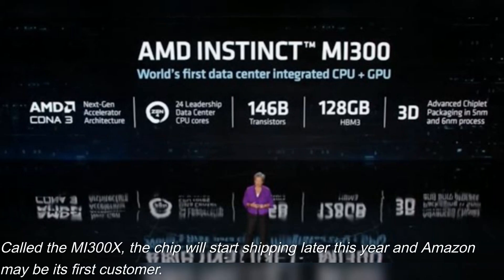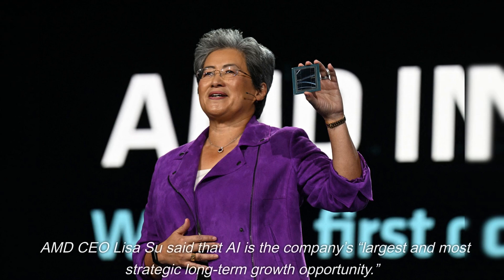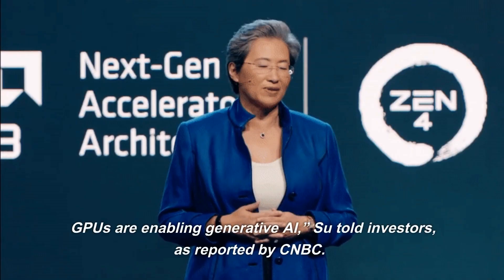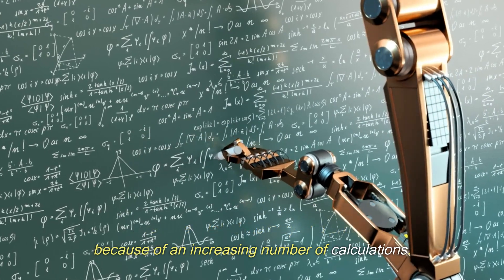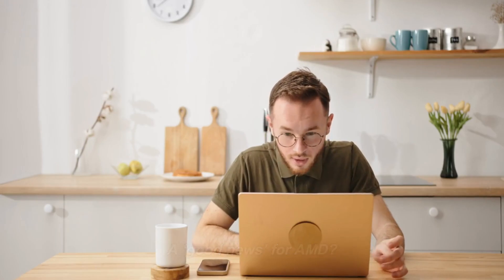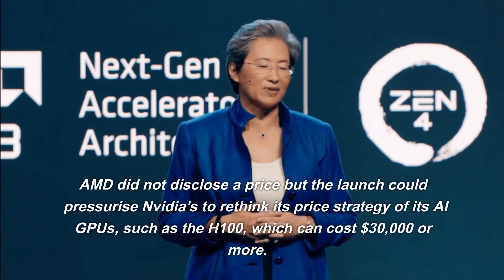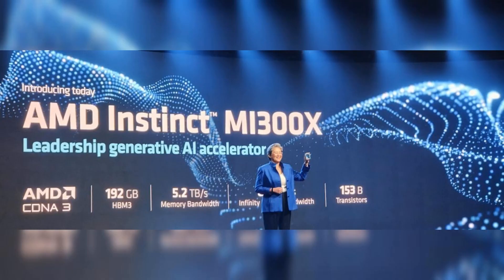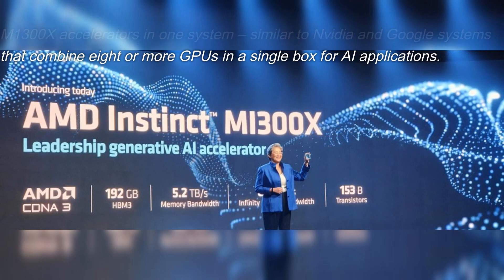AMD launch AI chip to rival Nvidia, Amazon may be the first to use it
As generative artificial intelligence (AI) technology gets more sophisticated, the need to power AI tools is getting a boost. AMD has launched what it calls the most-advanced GPU for AI, presenting a challenge to Nvidia, which currently dominates the market for AI chips. Called the MI300X, the chip will start shipping later this year and Amazon may be its first customer. The US-based company aims to tap the AI market as substitutes for Nvidia’s products.